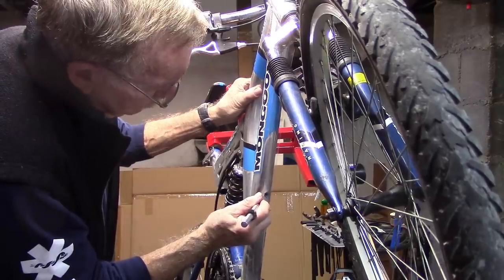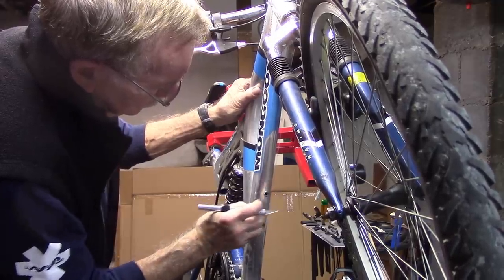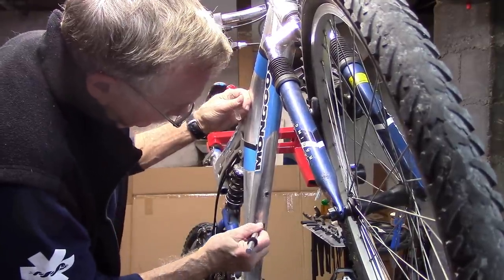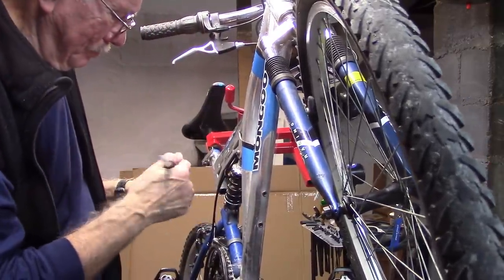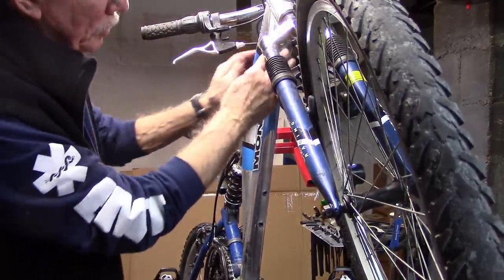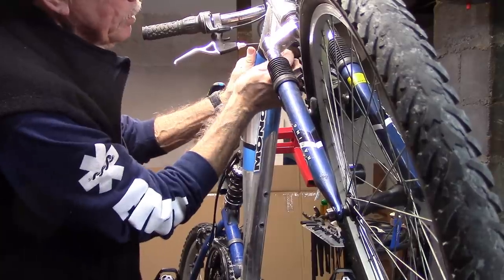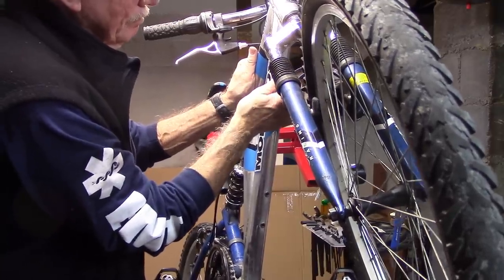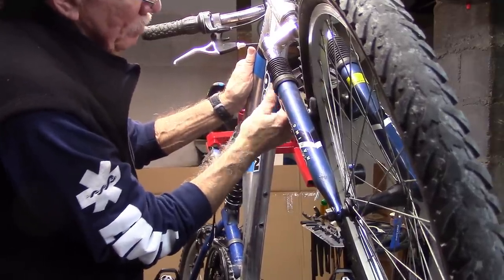Budget Bike Frame Protection Tape using Gorilla Tape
Whether you're looking to protect your road bike with frame protection tape or mtb frame protection tape (also called mtb frame protective film), these materials will protect your bicycle from rocks, gravel as well as protecting your bicycle from scratches, chips and other damage. Helitape, invisiframe and some other work well but are expensive. However, we've been told that Gorilla Tape is an inexpensive way to protect your bike frame that will fit your budget. Gorilla tape is inexpensive (you can get 15 feet  for $4.95), is extremely strong, durable and holds up in all types of weather conditions. It should make an ideal frame protective tape. However, having worked with Gorilla tape, it's very stick and hard to work with. With all this in mind, let's give it a try.

Wash and dry all application surfaces. Then use some isopropyl alcohol to wipe down the surface removing any residual grim. Start at the top, in the middle and slowly work your way down, pulling to stretch the tape length wise. Move your fingers from the center out ward to remove air bubbles. We'll ge back to the water bottle cage in a minute. Continue to the bottom. Cut around the water bottle attachments and remove the tape covering the holes. Go back to the top and slowly push from the center out ward. If you get and air bubbles, use a small pin and squeeze the air out.

Inexpensive, works quite well , Gorilla duct tape is super in protecting paint work on your road bike, mountain bike, trail bike, cyclocross, or gravel bike.

Please subscibe to keep up with our videos. This is Tony of tony10speed, safe cycling.

Gorilla Tape (non-packing type), $4.95 available through Lows and Amazon